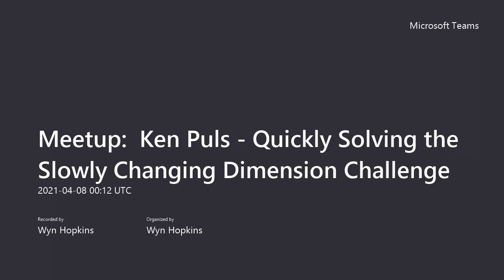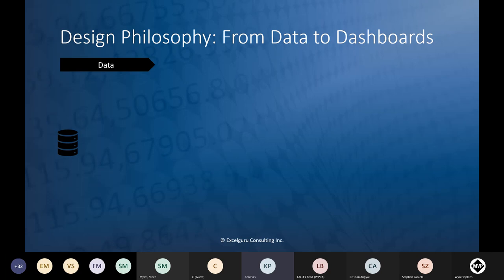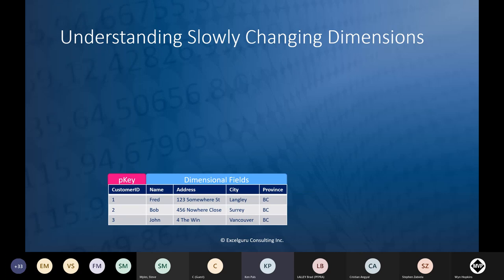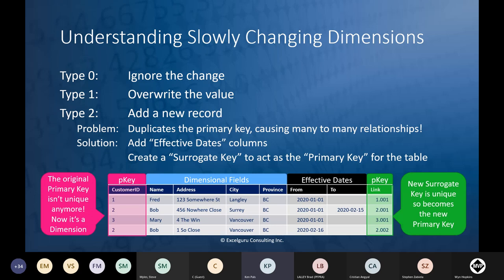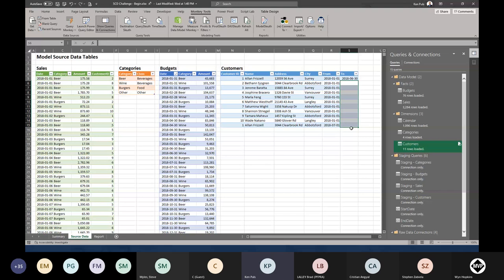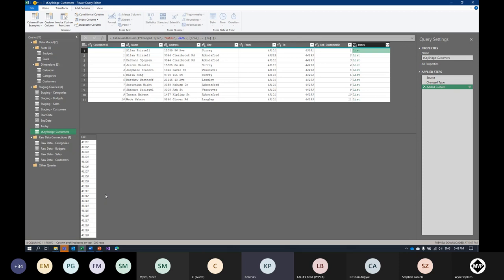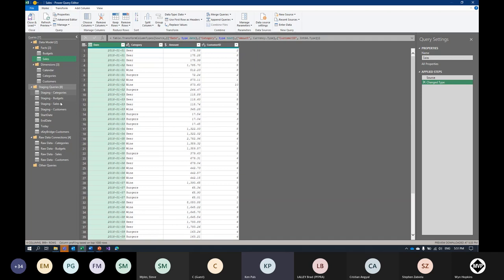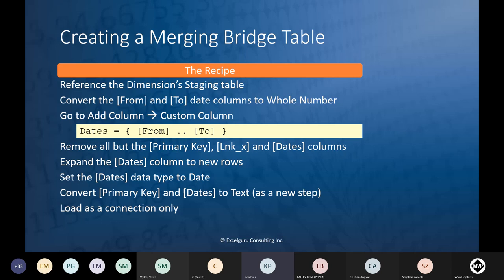Quickly Solving the SCD Challenge | Ken Puls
Footage from the Perth Power BI Usergroup Meetup held on April 8, 2021.  In this presentation, Ken shows how to create a Type 2 Slowly Changing Dimension in Power Query manually, then shows how the newly released Monkey Tools 'SCD2 Monkey" feature provides even more options and completes the entire job in less than a minute.